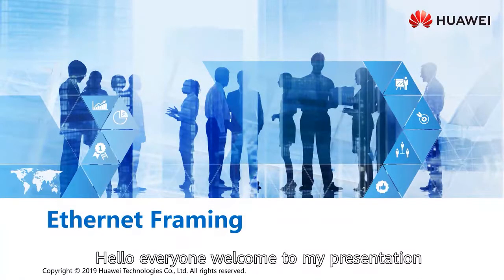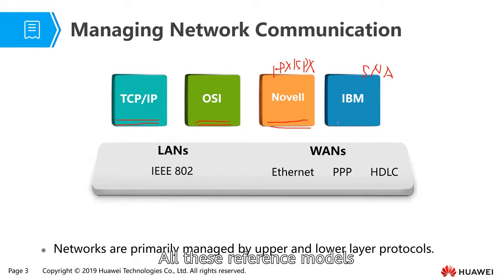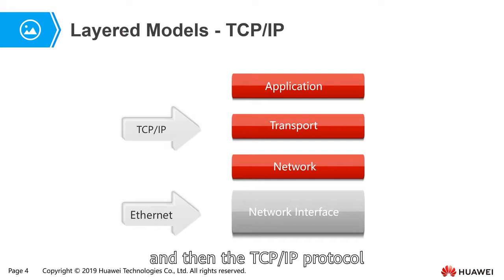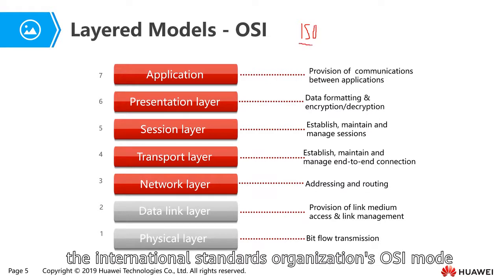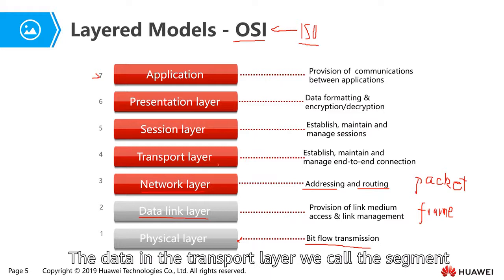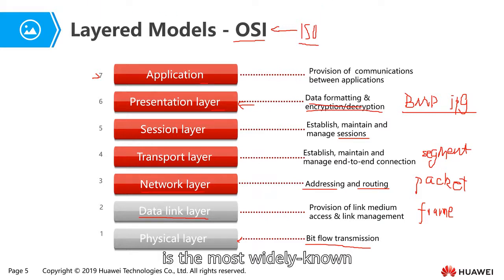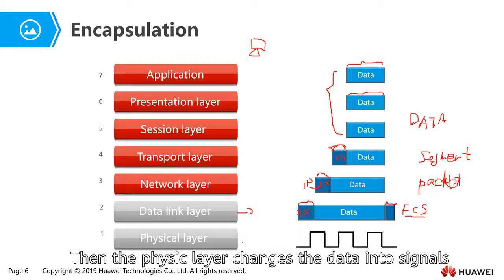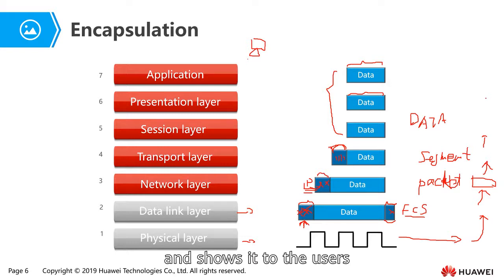What is in an Ethernet frame? | Definition and Variants of the Frame Format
A data packet on an Ethernet link is called an Ethernet packet, which transports an Ethernet frame as payload.
Ethernet frame structure and Ethernet explained​ in detail
An Ethernet frame is preceded by a preamble and start frame delimiter (SFD), which are both part of the layer 1 Ethernet packet. Each Ethernet frame starts with an Ethernet header, which contains destination and source MAC addresses as its first two fields. The middle section of the frame is payload data including any headers for other protocols (for example Internet Protocol) carried in the frame. The frame ends with a frame check sequence (FCS), which is a 32-bit cyclic redundancy check used to detect any in-transit corruption of data.